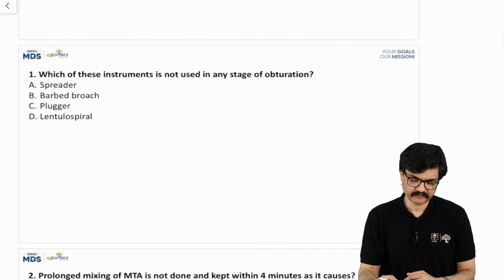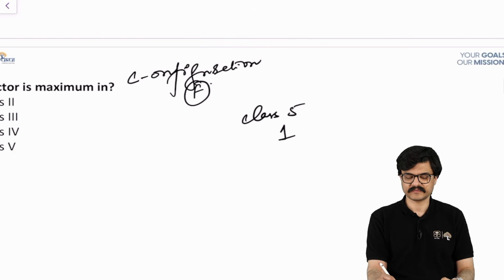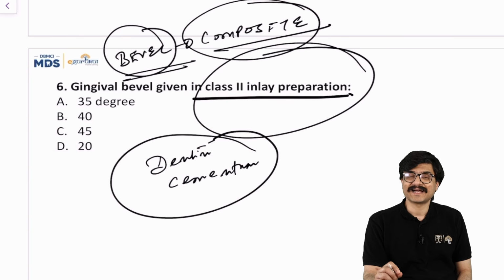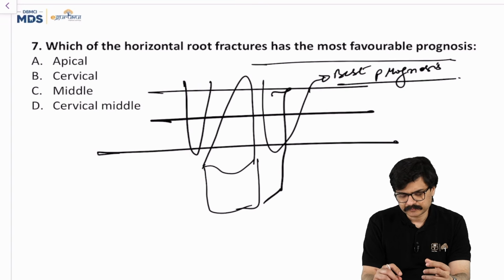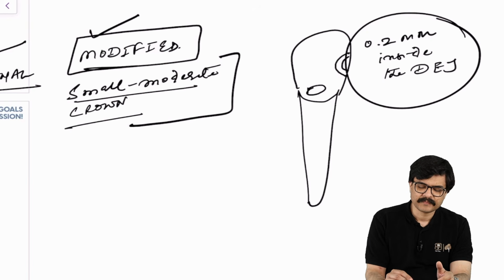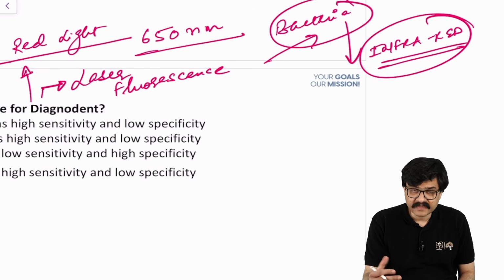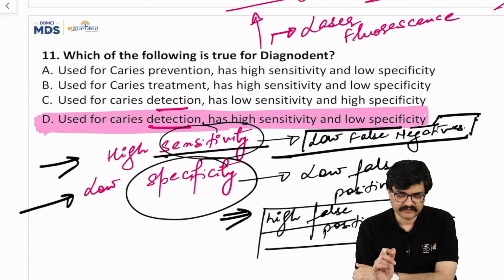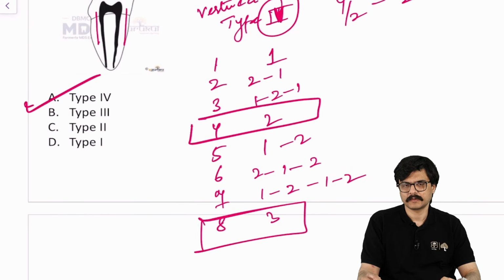Endodontics || All India Mock Test Discussion